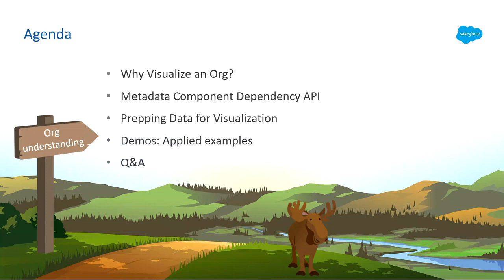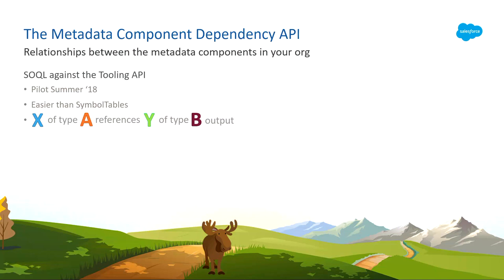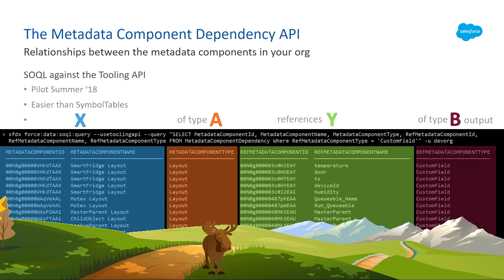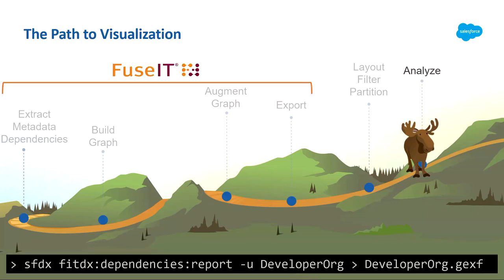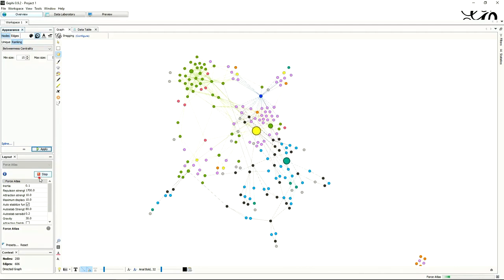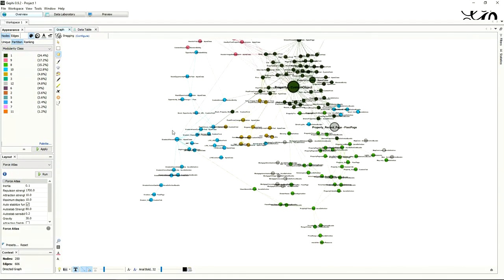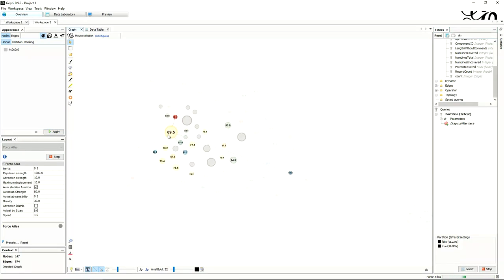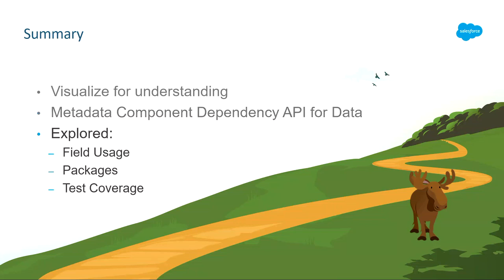Understand Your Org Shape via Visualization of Metadata Component Dependencies